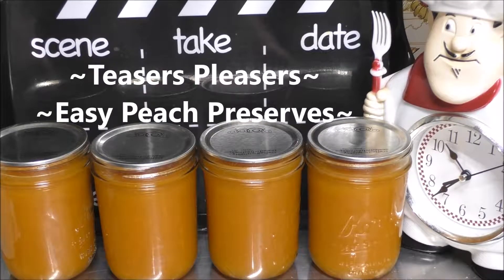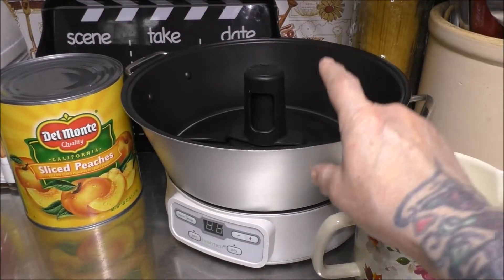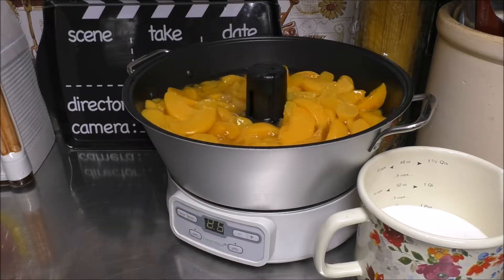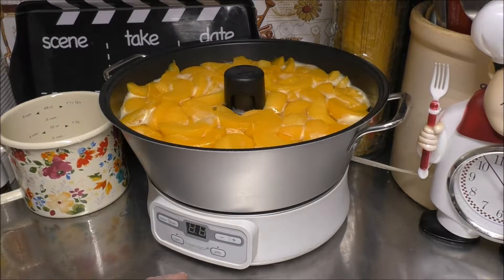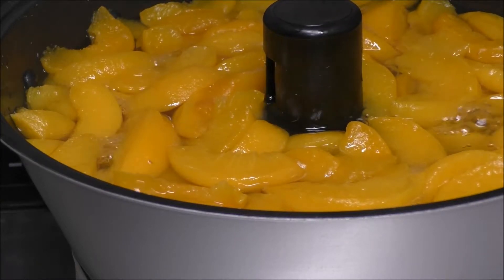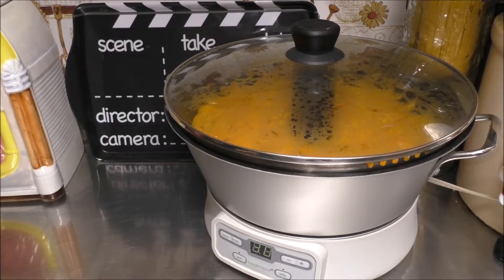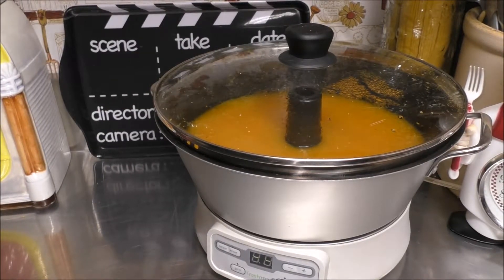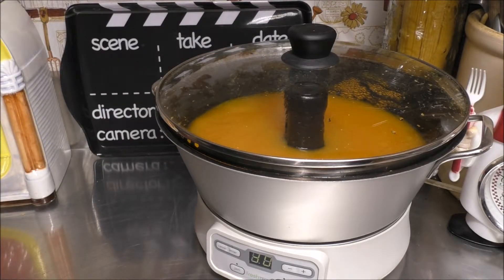~Canning Peach Perserves~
This is a very ecomonical way to make yourself some peach perserves for a little amount of money. Now I use this peach perserves in my spicy sweet-n-sour sauce.And if you ask one of my 3 sons they would tell you they like it on their toast. There are quite a few ways my family uses this peach perserves. But now that my son knows that I made more peach preserves, I really need to hide these jars in my pantry. LOL Or he will eat these right up on me..

It is only 2 ingredients to make this!!! Yes really, its uses only 2 ingredients. And will make 4 to 4 and a half pints of peach preserves. Just sit back and watch and see how possible it all can be. So let's get cookin' good lookin' . . .

XOXO Happy Canning!!!
~The Pleasure Lady~

I WANT TO REMIND EVERYBODY TO ALWAYS BE KIND & RESPECTFUL. WE ARE NOT A USDA SITE. SO PLEASE DO NOT QUOTE OR TRASH OTHER PEOPLES METHODS. WE EMBRASS ALL METHODS OF CANNING HERE. AND PLEASE DO ALL OF YOUR OWN RESEARCH BEFORE PROCEDDING TO CAN ANY OF THE CANNING VIDEO RECIPES ON HERE & IN ALL OF YOUTUBE LAND.